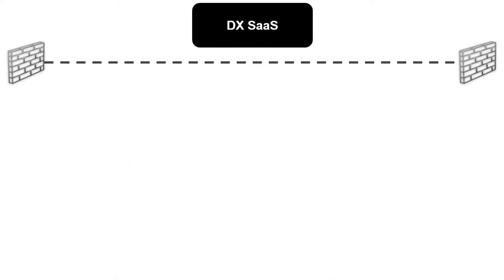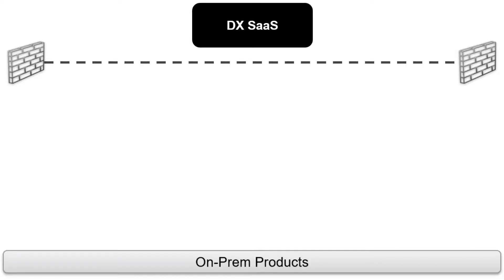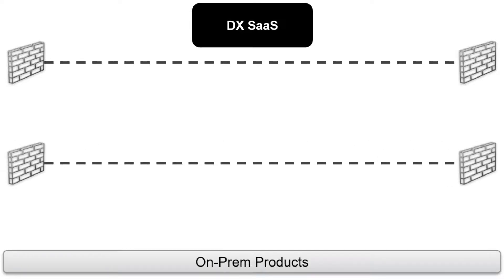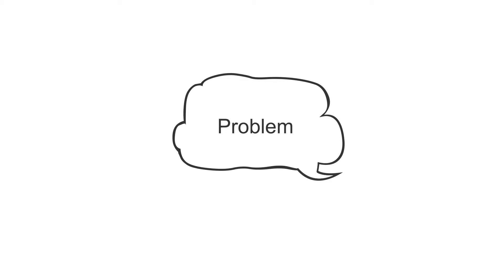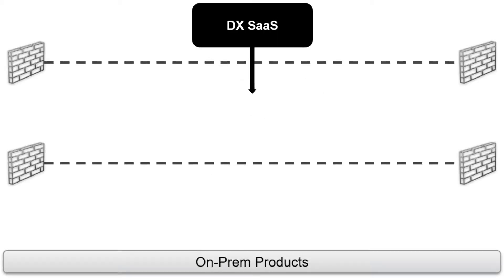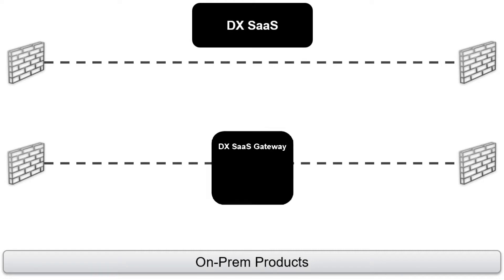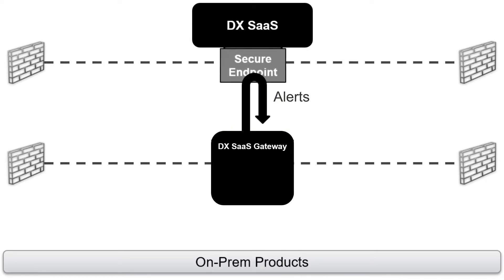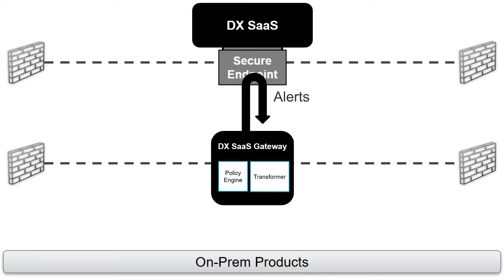DX Operational Intelligence: DX SaaS Gateway Introduction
Watch this video to learn how to push data from the cloud-based DX SaaS platform to the various on-prem products.